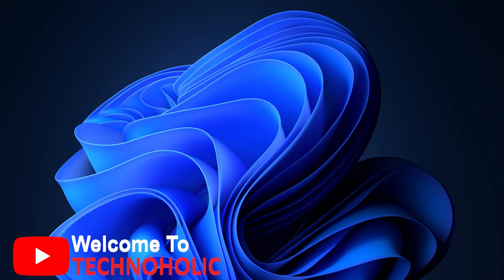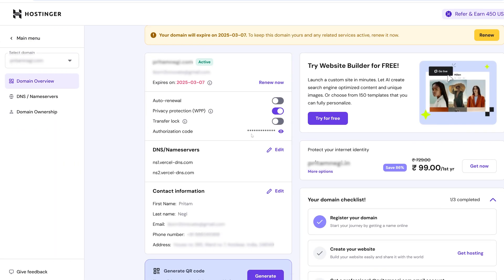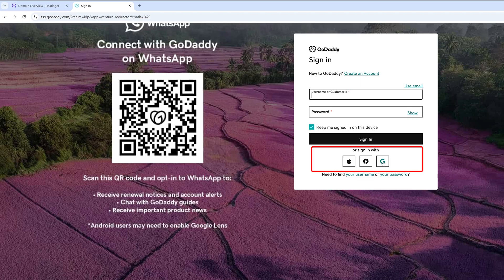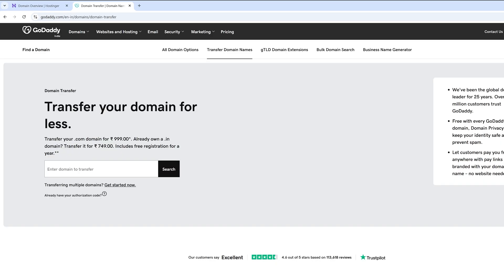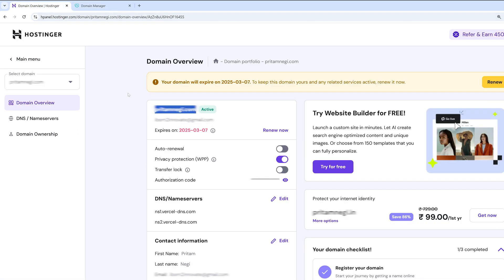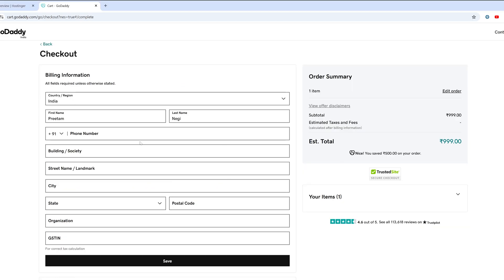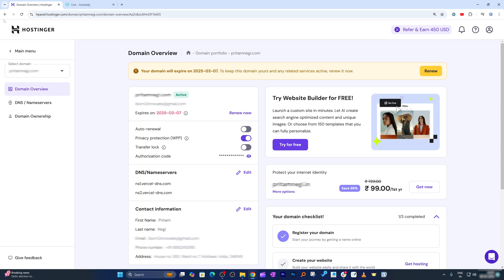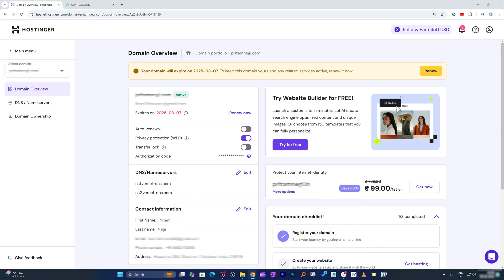How to transfer Domain from Hostinger to GoDaddy in Just 3 Minutes | 2025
In this video, I will show you how to transfer your domain from Hostinger to GoDaddy step-by-step. If you are unhappy with your current registrar’s prices or service, this guide will help you easily move your domain.
🔹 What We will Cover:
✔️ How to unlock your domain & turn off the transfer lock
✔️ Getting the authorization (EPP) code
✔️ Starting the transfer process on GoDaddy
✔️ Entering the code & making the payment
✔️ How long the transfer takes and what to expect

📌 Things to Note:
✅ Domain transfer usually takes 5-7 days
✅ Keep your domain unlocked before initiating the transfer

📌 TIMESTAMPS📌
00:00 Introduction: Why Transfer a Domain from Hostinger to GoDaddy?
00:28 Unlocking the Domain & Disabling Transfer Lock
00:42 Opening GoDaddy & Signing In
01:18 Navigating to ‘Transfer Domain Names’ Section
01:37 Entering Domain & Checking Transfer Eligibility
02:04 Entering Authorization Code
02:15 Choosing Additional Services (Optional)
02:22 Finalizing Payment & Applying Promo Codes
02:32 Providing Billing Information & Completing Purchase
03:11 How Long Does Domain Transfer Take? (5-7 Days Explained)
03:28 Final Thought & Outro